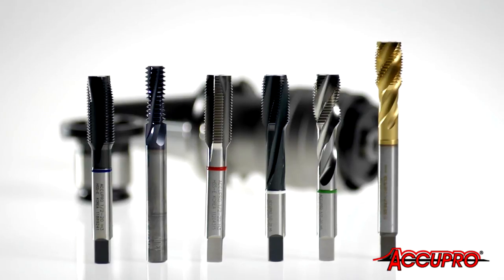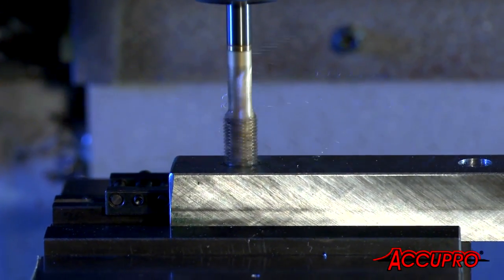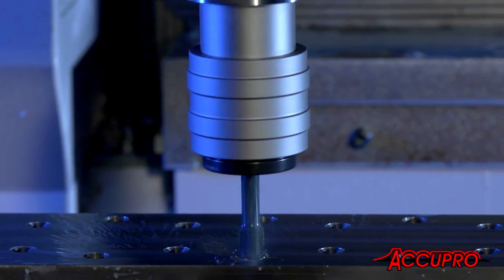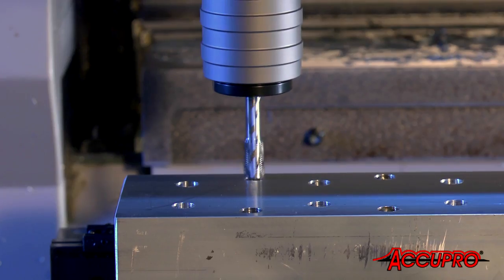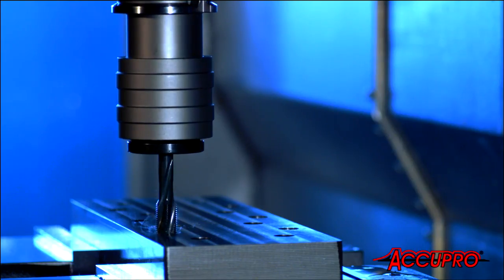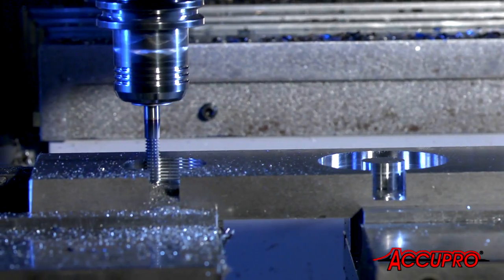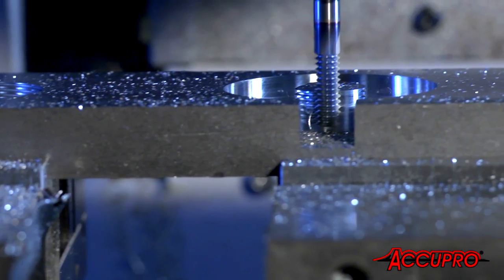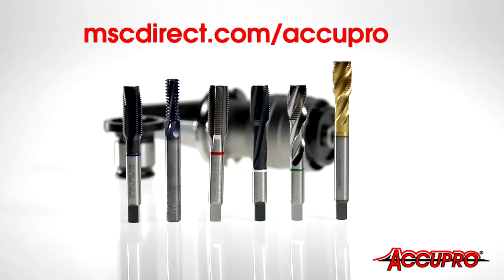Accupro Brand: Threading Products Overview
Precision and productivity start at the beginning with Accupro. High-performance threading tools, manufactured to the tightest tolerances.